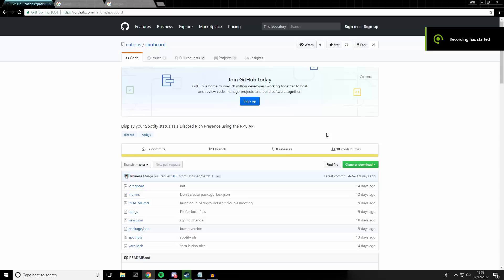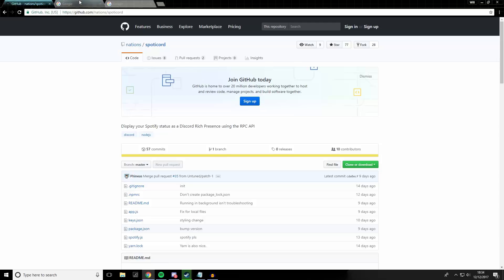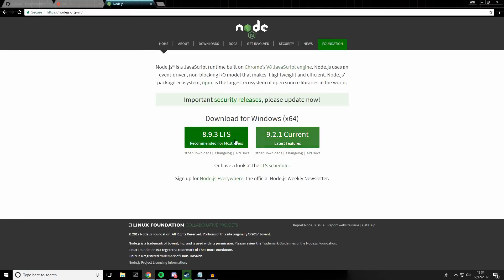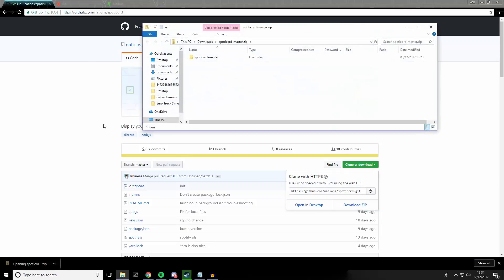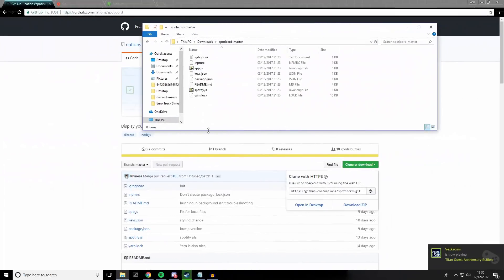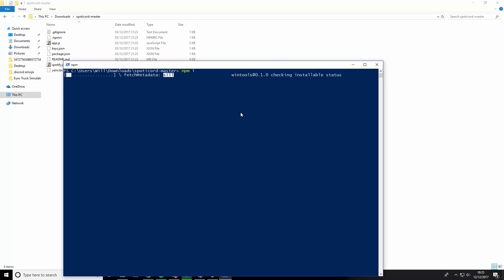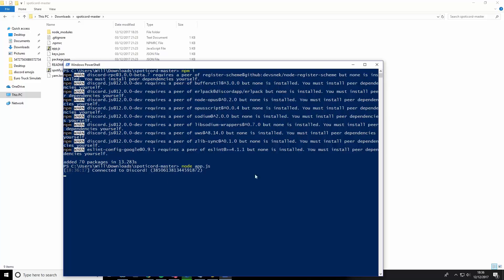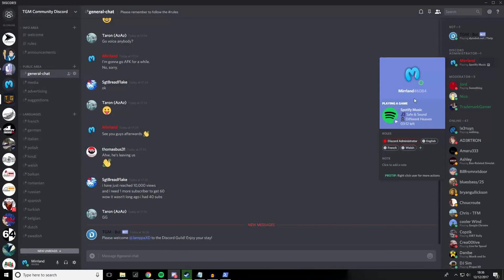Discord: How to get Spotify Rich Presence [Alternative Method]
A tutorial showcasing how to implement Spotify into Discord's Rich Presence feature by using an external program.

Need any help? Contact Mirrland on Discord

Thanks to SgtBreadStick for the thumbnail!